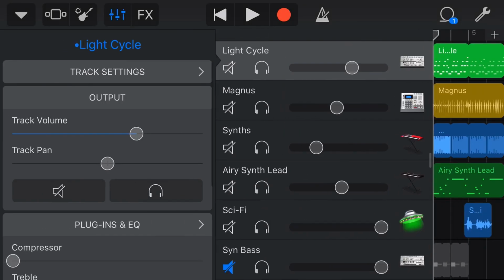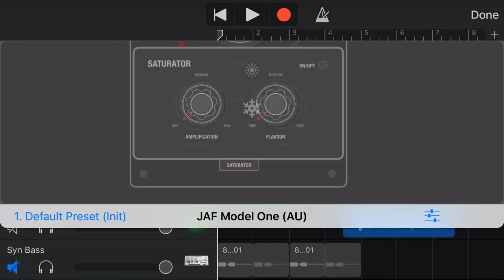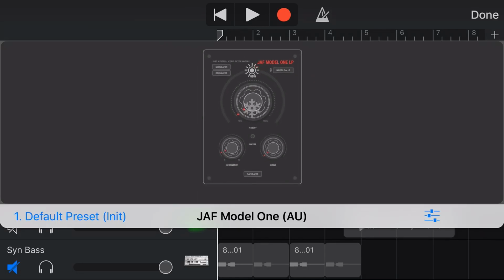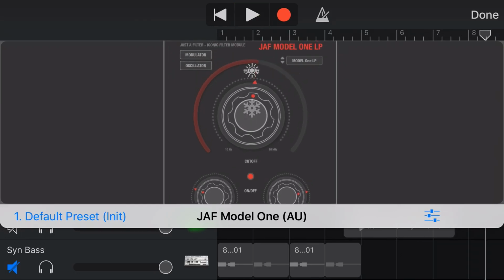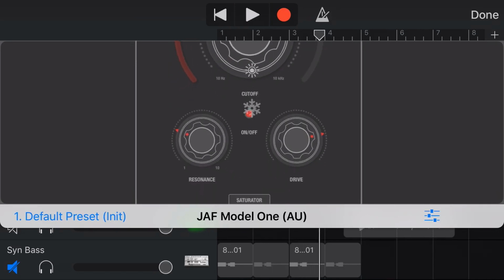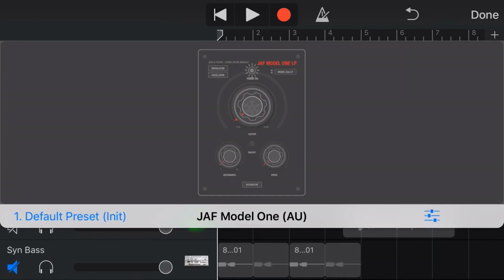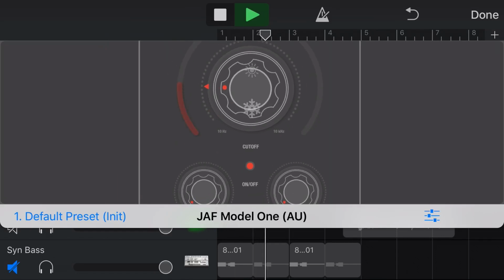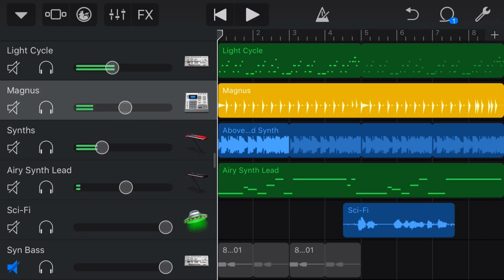Free FILTER plugin for iOS (iPhone/iPad) - JAF Filter One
The JAF FIlter One is a FREE AUv3 (Audio Unit) plugin for iOS which can be used with any compatible DAW/host on iPhone or iPad.

==  Pete Recommends ==

== Web & Social ==